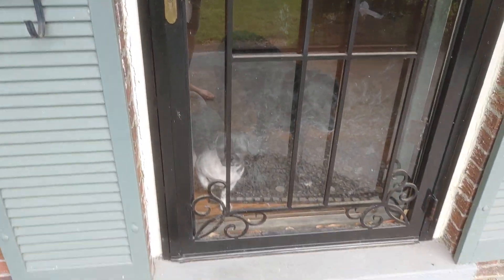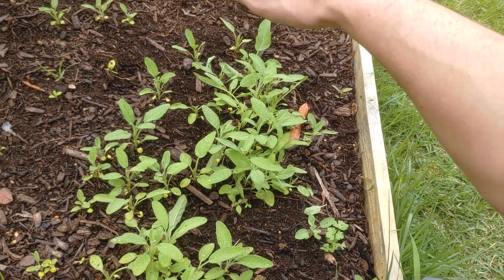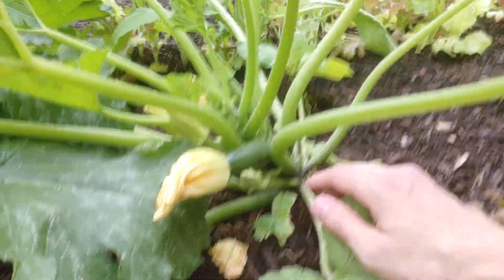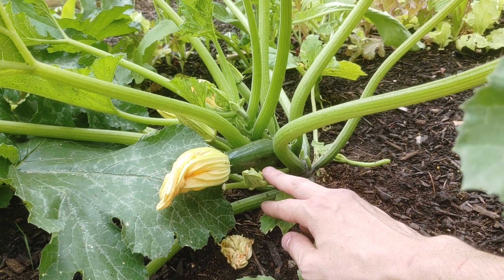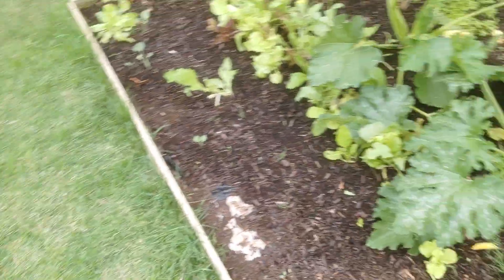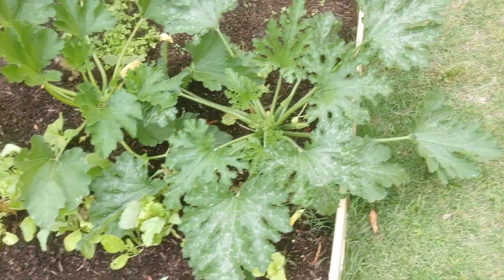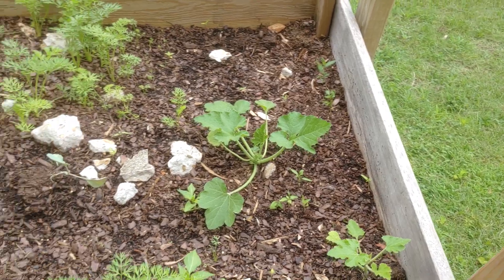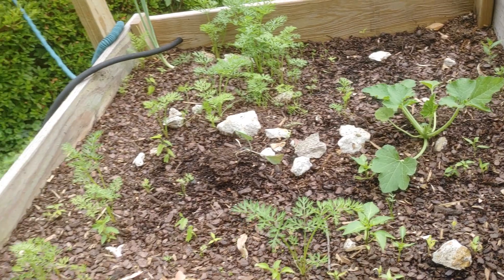Pruning plants to make them work for you.